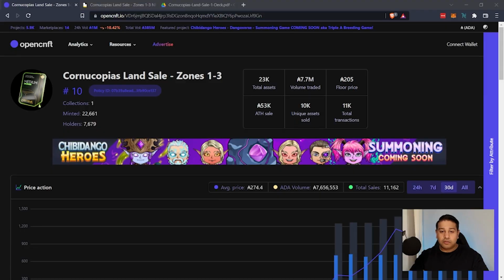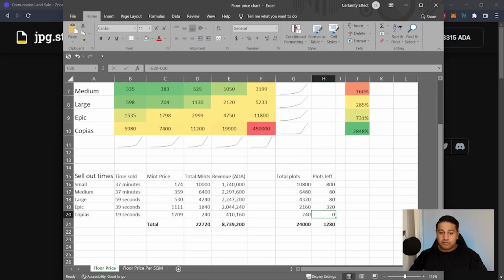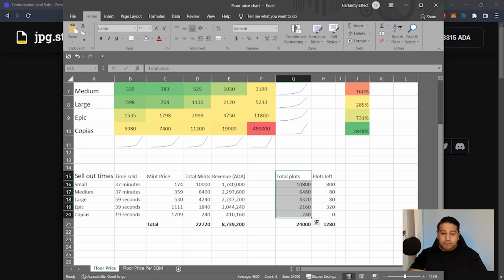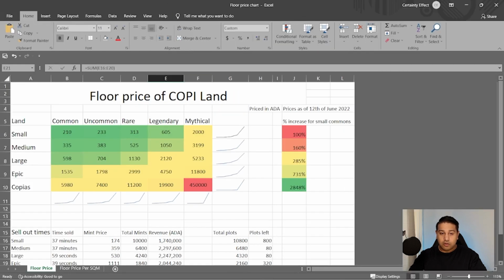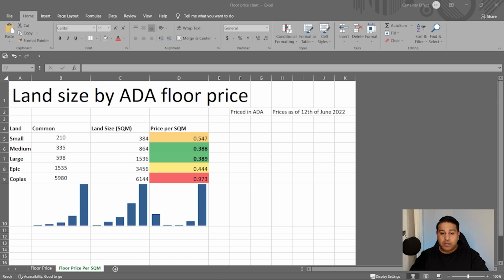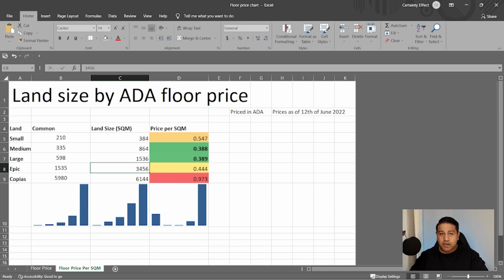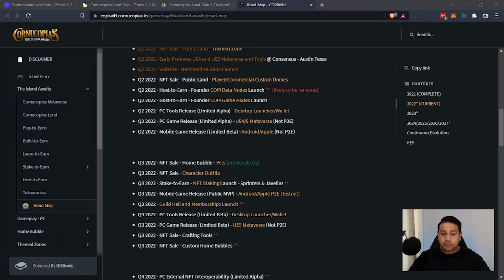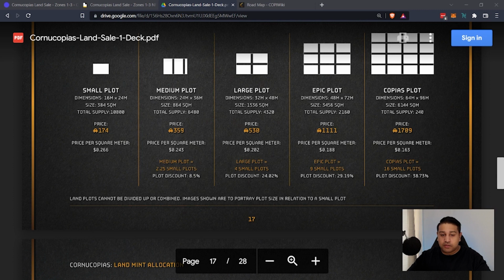Cornucopias land - Should you buy now? Watch this first!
Hey guys,

In this video we go over some details for the land sale at Cornucopias and some of the floor price stats from the mint.

Warning! I am new to content creation so please do not expect quality from me at the moment.

Time stamps:
00:00 - Intro
00:31 - Opencnft stats
02:16 - Floor price
07:29 - Price per SQM
10:26 - Promo Apocrypto
11:42 - Benefits & utility
14:12 - Summary

Be sure to check out Cornucopias ($COPI) and review some of the other YouTube content creators for more $COPI content.

Discount code: adabalance10